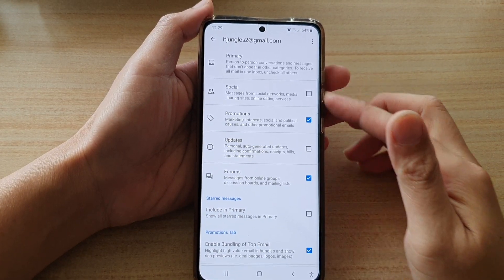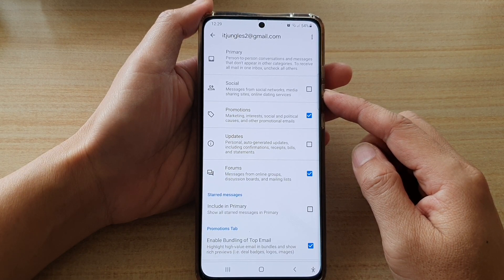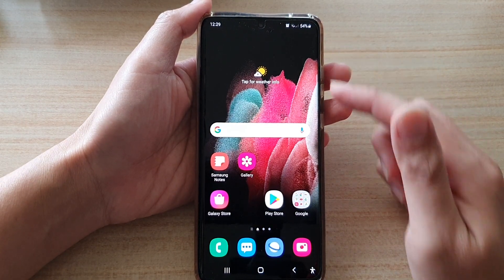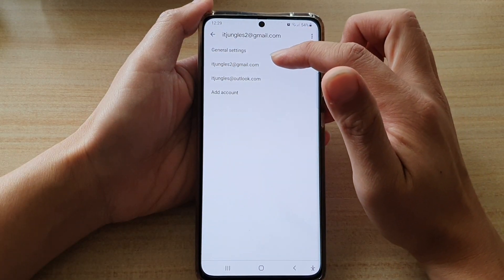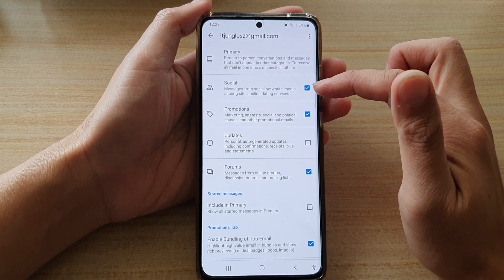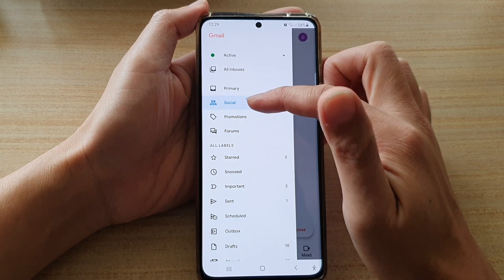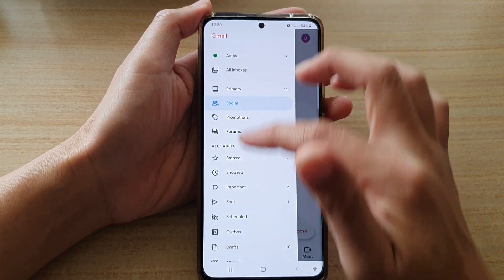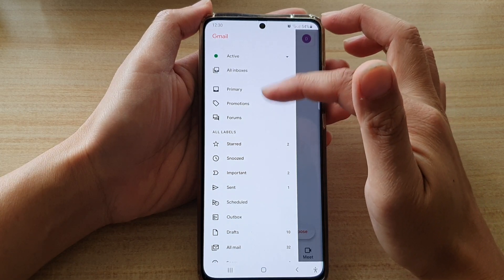Galaxy S21/Ultra/Plus: How to Enable/Disable Social Inbox Category in Gmail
Learn how you can enable or disable the social inbox category in Gmail for messages from social networks on the Galaxy S21/Ultra/Plus.